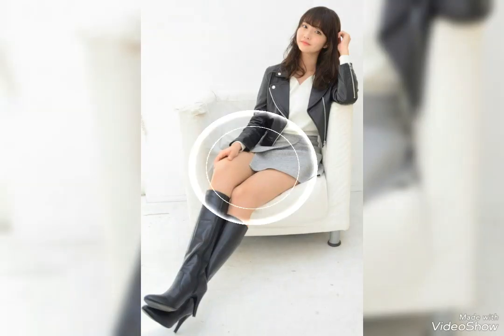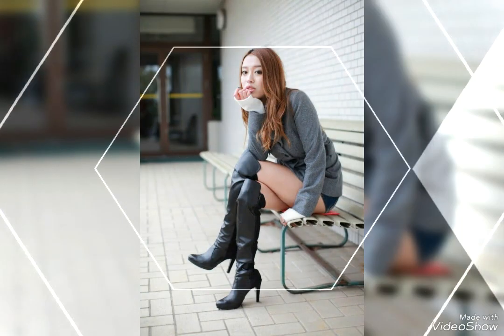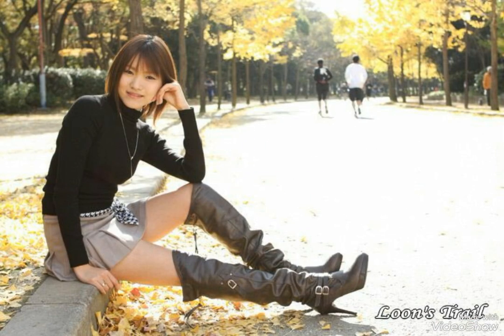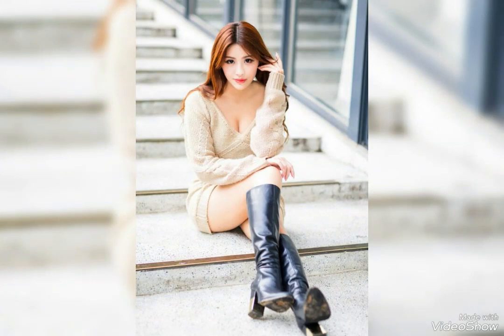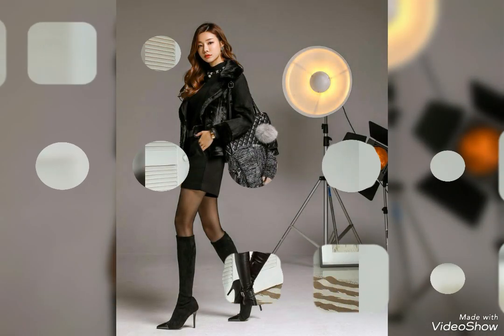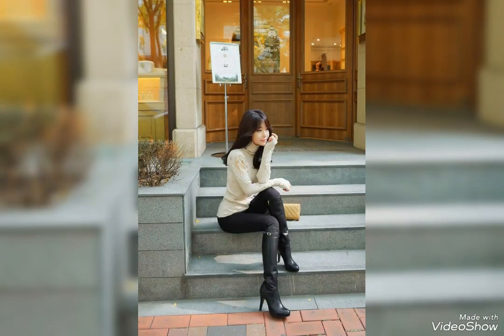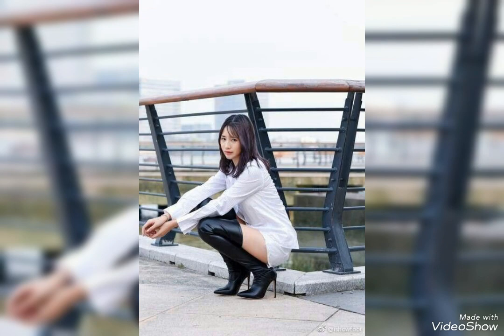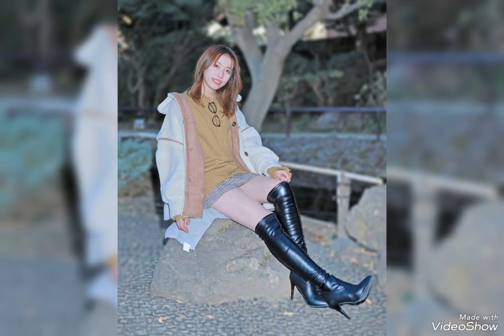Jubilant & Elegant leather long thigh high heel boots